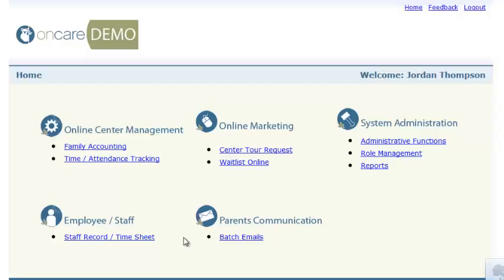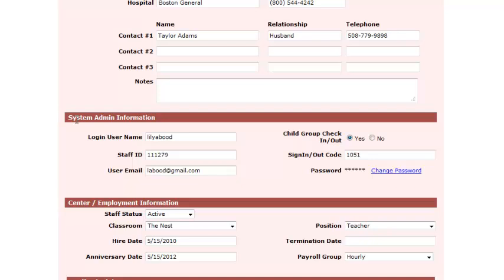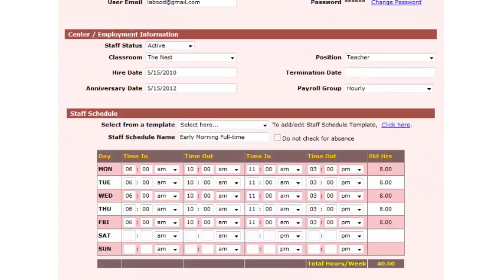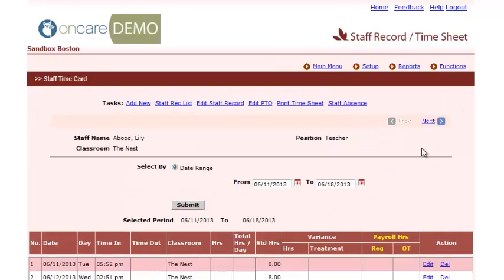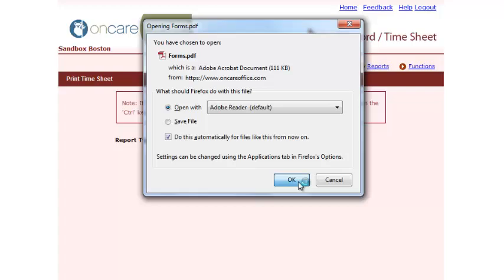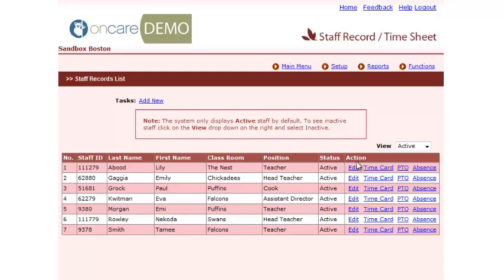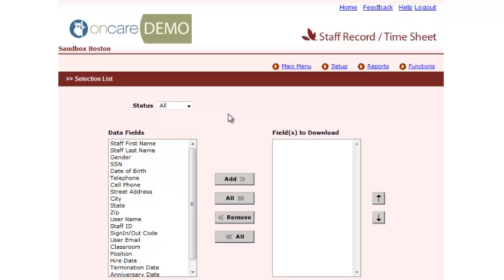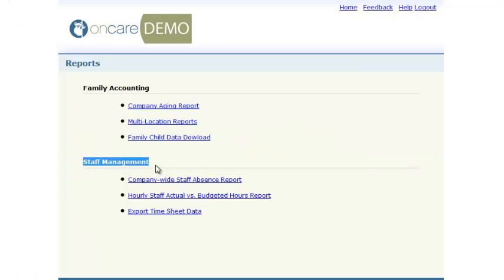OnCare Training Employee and Staff Module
Staff records, time sheets, reports